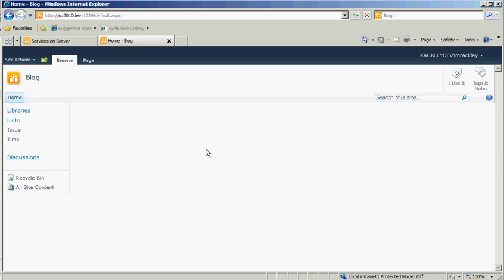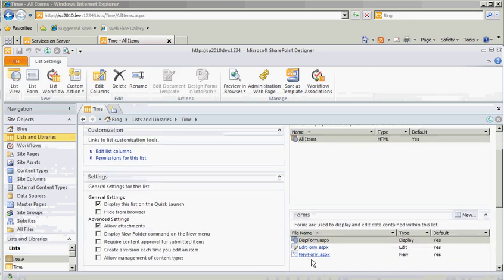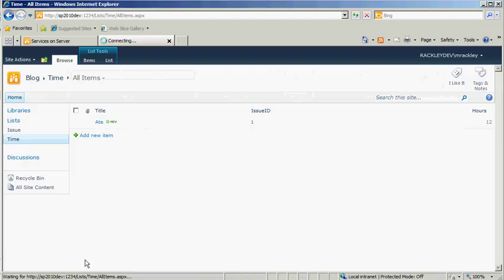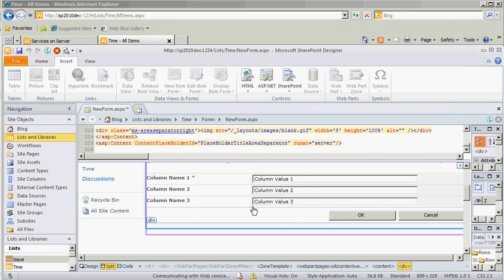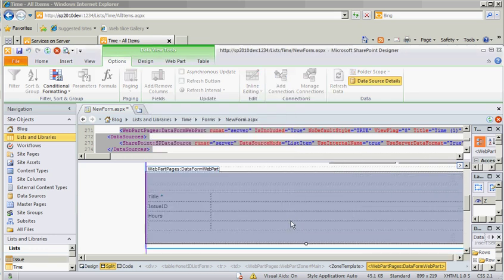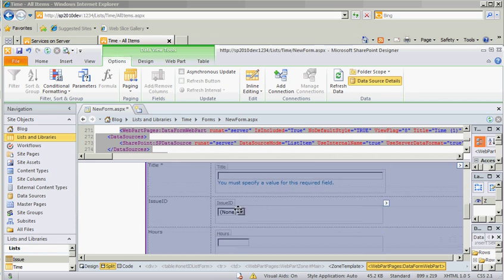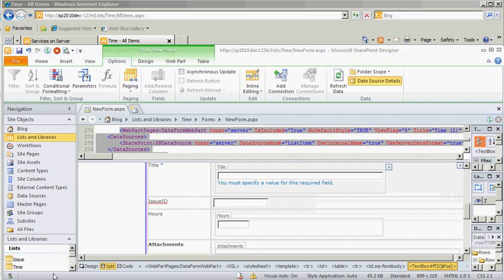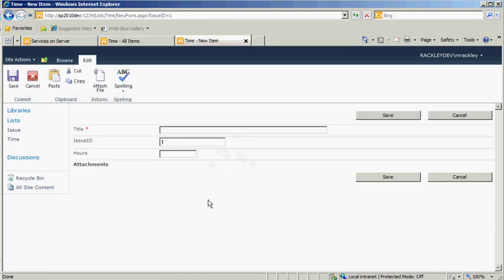SP 2010 Parent/Child list - Create parameters for newitem form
Create Parameters